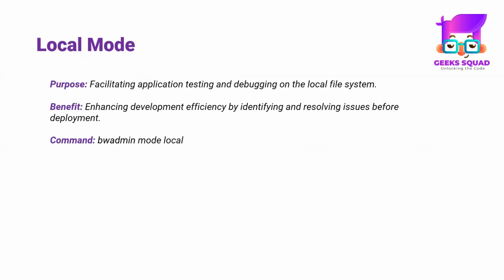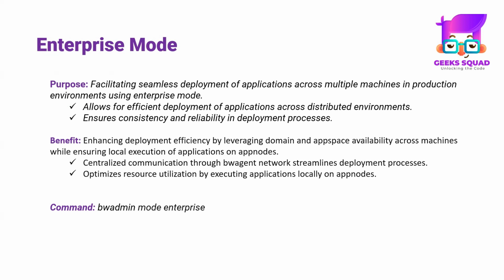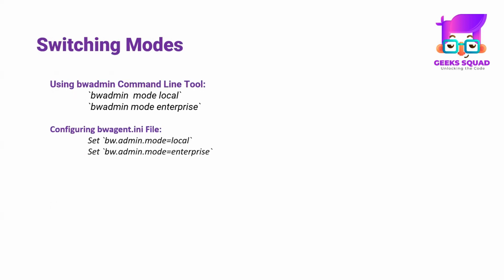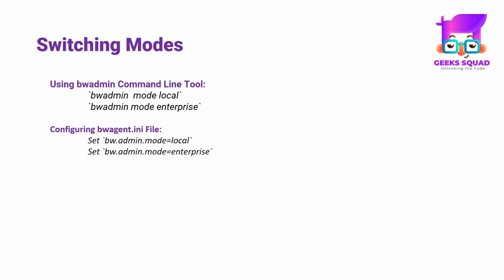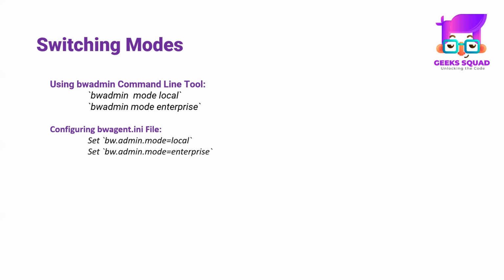TIBCO BW6 Application Administration: Deployment Modes Explained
Explore the different deployment modes available in TIBCO BW6. Ideal for TIBCO administrators and developers looking to optimize their deployment processes.

0:00 Intro
1:00 Different Deployment Modes
1:10 Local Deployment Mode
2:00 Enterprise Deployment Mode
3:00 How to Switch Between Modes?